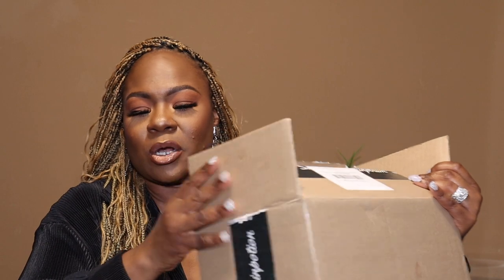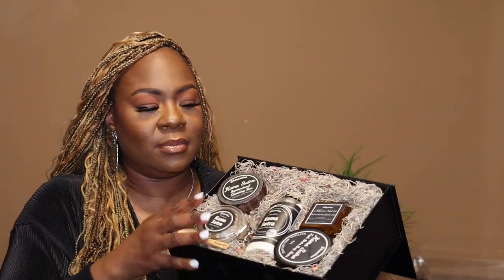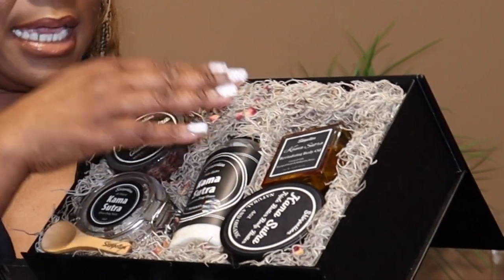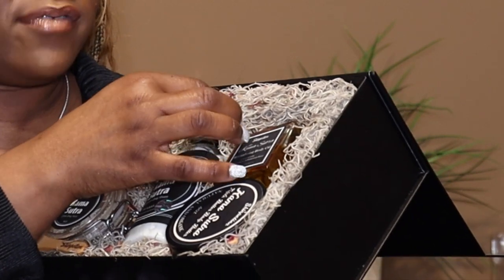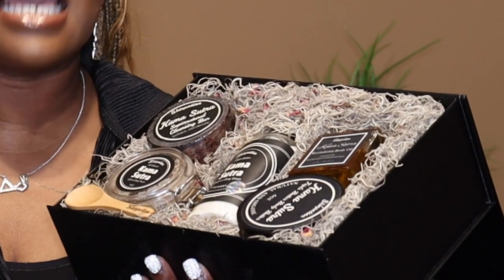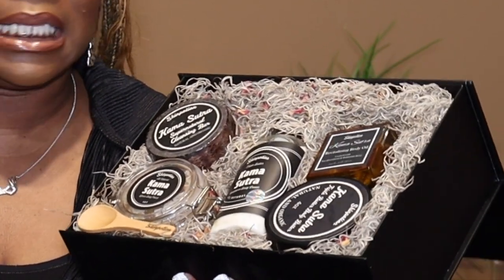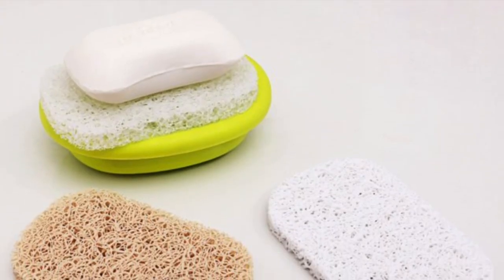SKINPOTION ULTIMATE SET | KARMA SUTRA | Is it worth the wait??? | Lillian NaaDei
Hey Lovelies!

I finally got my black box from Skinpotion. Watch to see what I think of it

Here is the equipment that I use in making my videos:
Canon EOS Rebel T8i
Canon EF 50mm
Apple MacBook Pro
iMovie Software: FREE with Apple

Many Blessings,

Lillian 💖